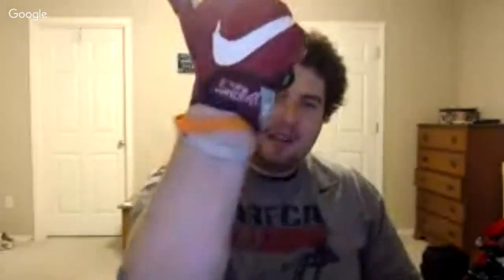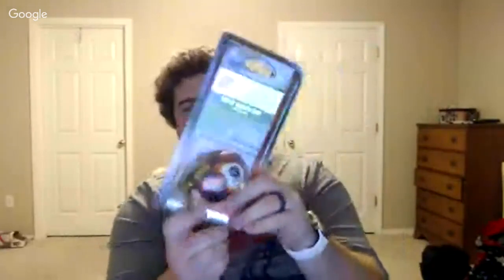GIVEAWAY LIVESTREAM - Top 5 Nike Football Gloves of all Time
Today we will be ranking Nike Football Gloves!